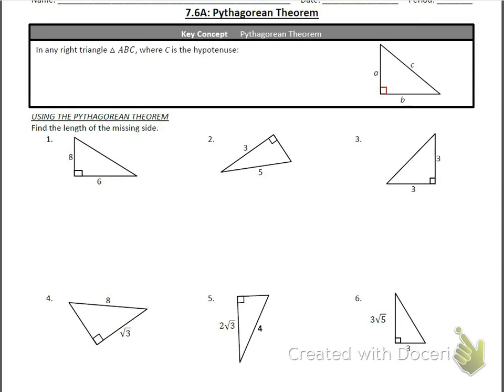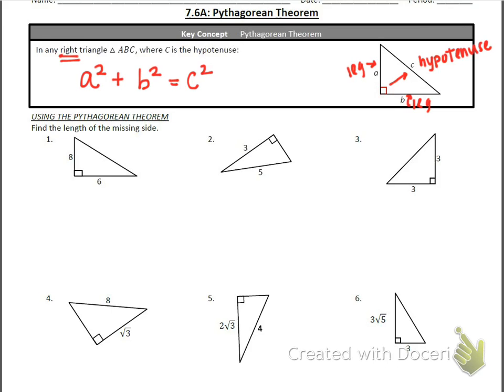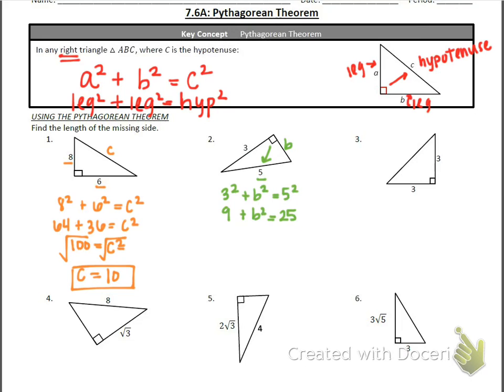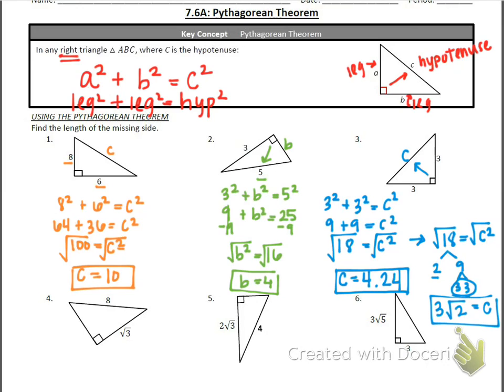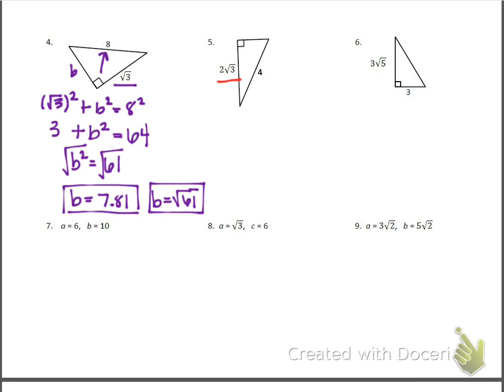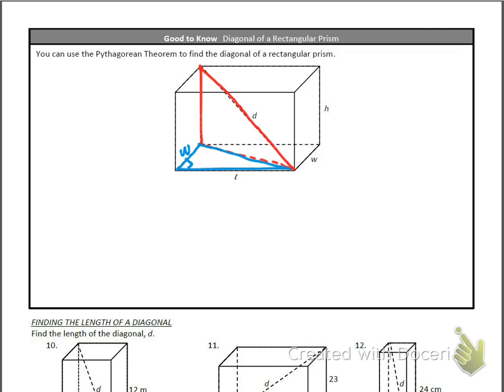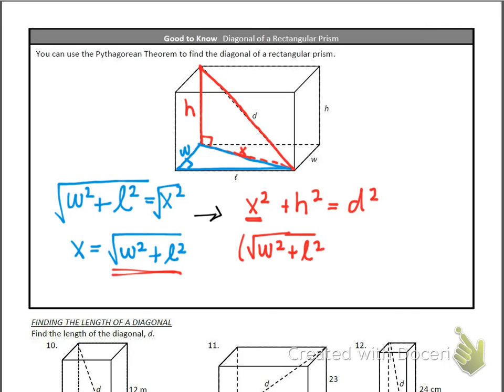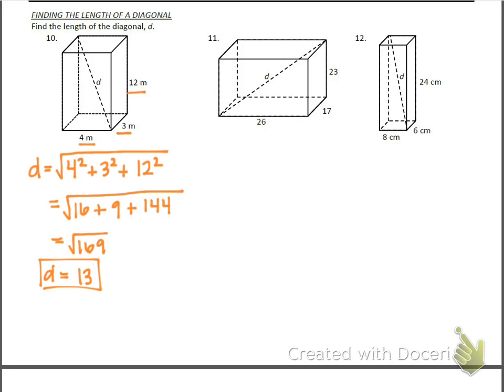AM8 7 6A Notes